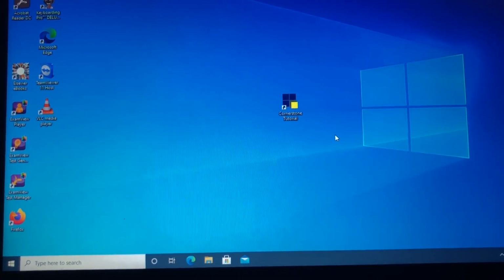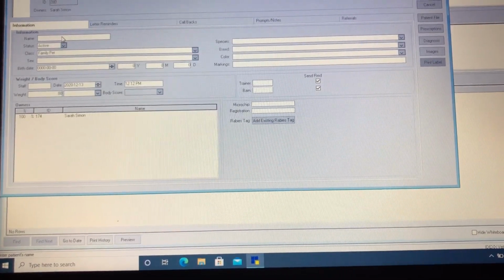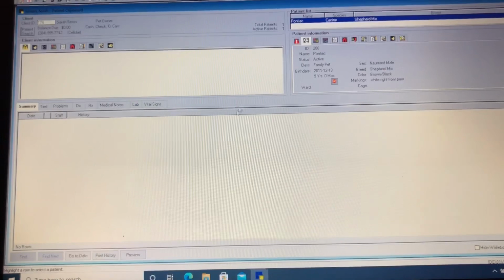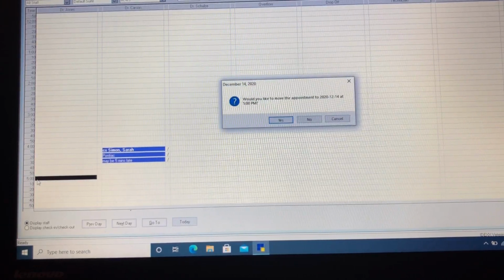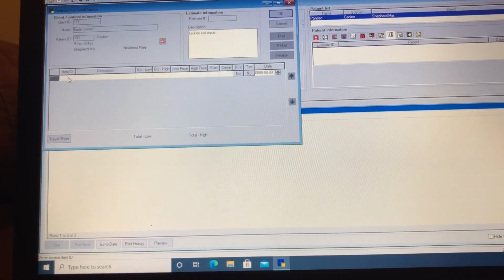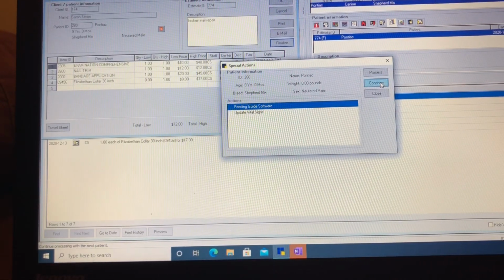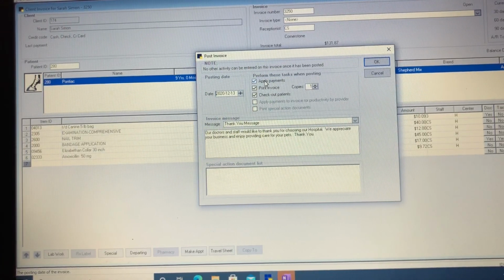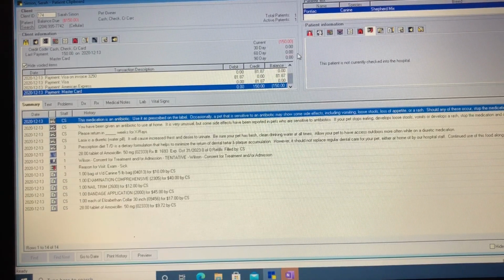Video lecture: Cornerstone Day 2